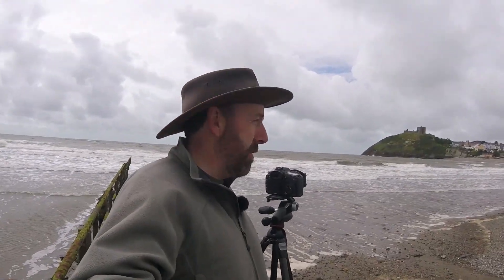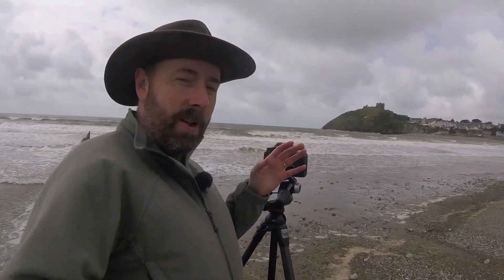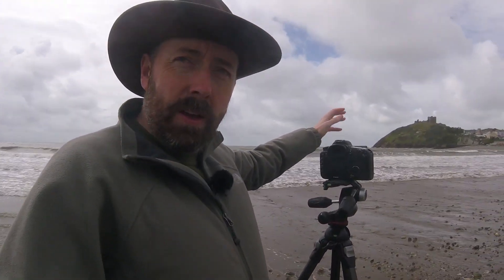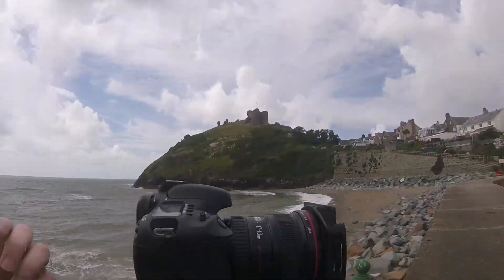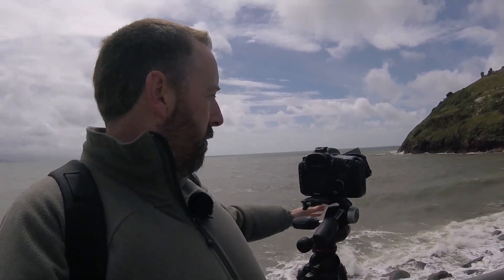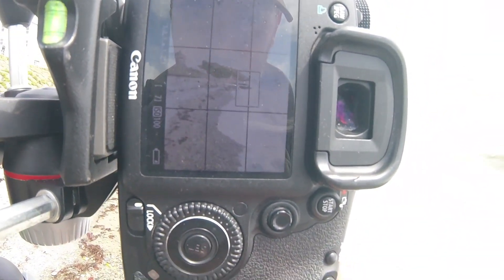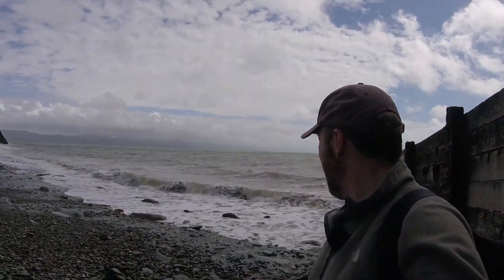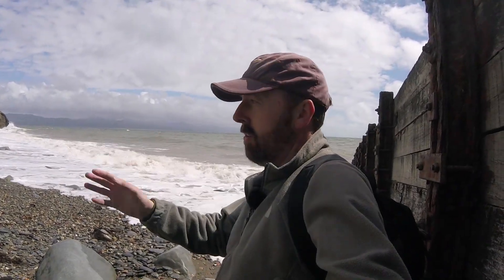Waves, wind and a castle - Landscape photography (EP46)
Mid-summer in the UK and an absolute gale howling along the coast.  The sun comes out and the waves are impressive - but I nearly lost my hat!

Password is: snowdon17

I'm Damian Waters, a nature photographer based in the UK (near Liverpool) and try to cover all aspects of nature, from tiny insects up to grand landscapes.

I started vlogging in August 2016 to share my experiences of being out and about with my camera.  I hope people enjoy the films and perhaps even learn a few tips and tricks.

My images have featured in magazines, books, newspapers, etc across the world.

My gear:

Canon 7D
Canon EF 70-200mm f/4.0 L USM
Canon EF 17-40 mm f/4.0 L USM
Canon EF 100mm f2.8L Macro IS USM
Canon EF 400mm f/5.6 L USM
GoPro Hero Session
Manfrotto Pro3W
Manfrotto 488RC2
Manfrotto 055MF3
Benbo Trekker
Wimberley Plamp